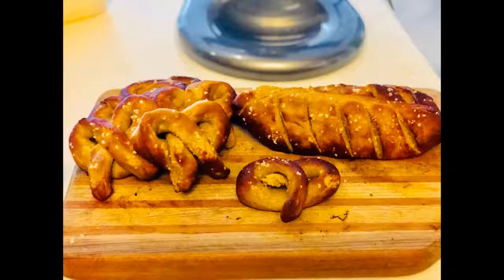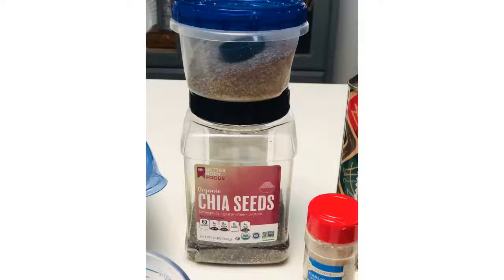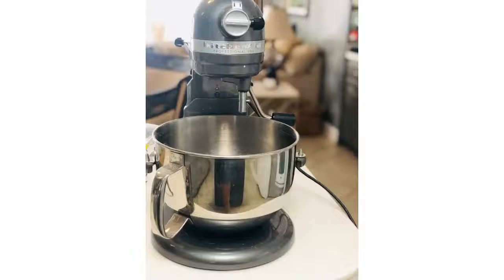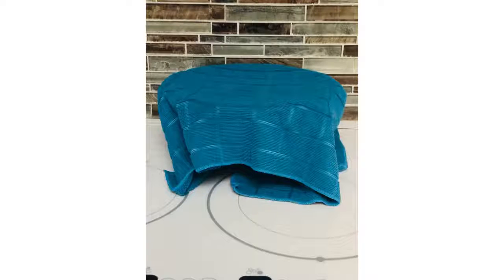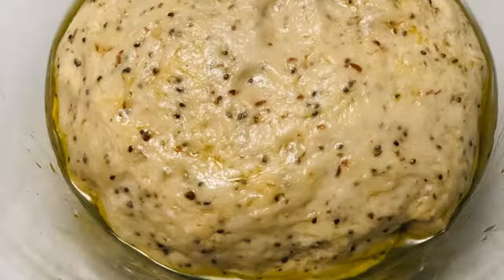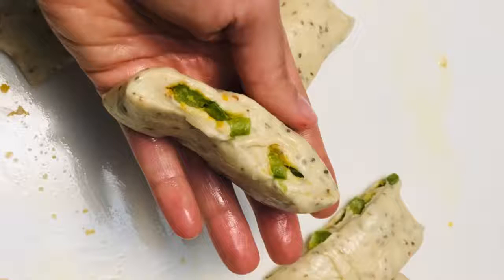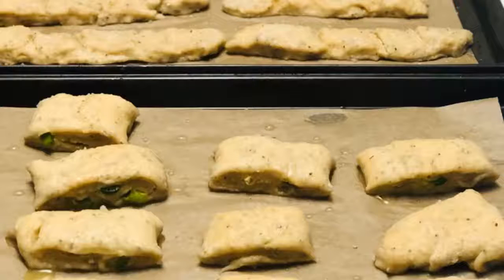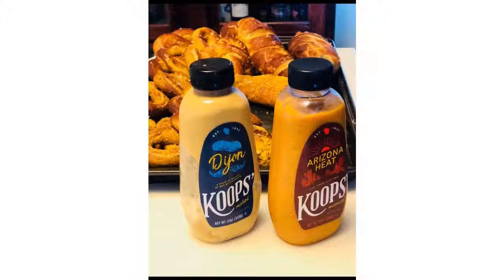Vegan Pretzel Bread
In this video I show you how to make my famous Clubhouse pretzels. These pretzels are a huge hit every time I make them. If you have never made bread don’t worry about it either had I, this recipe is easy to follow and incredibly delicious and nutritious.